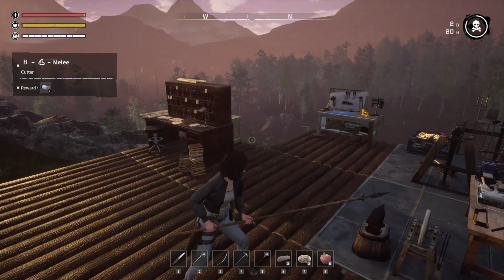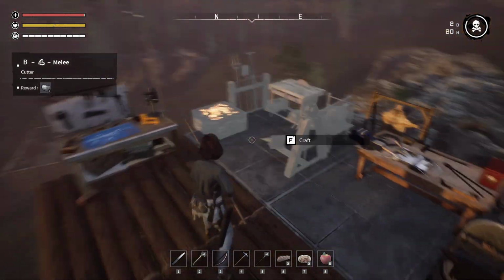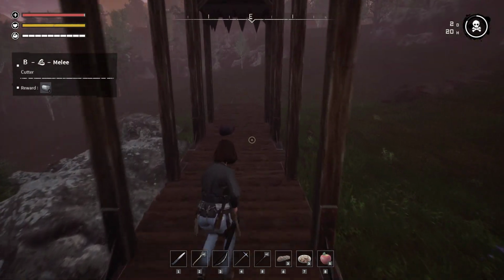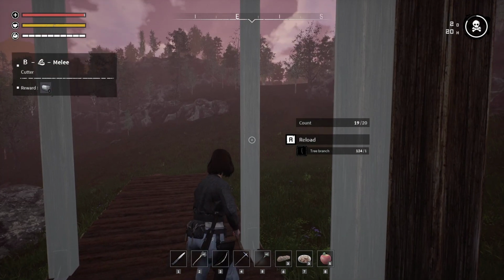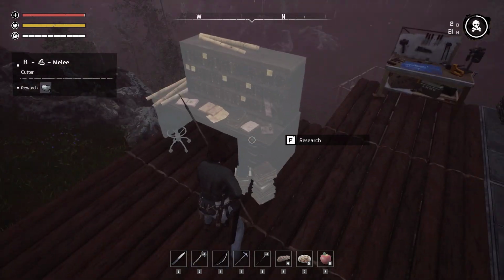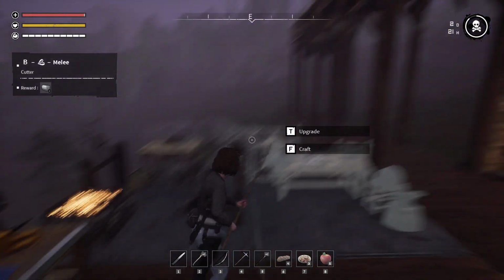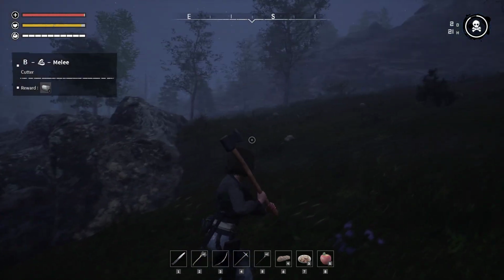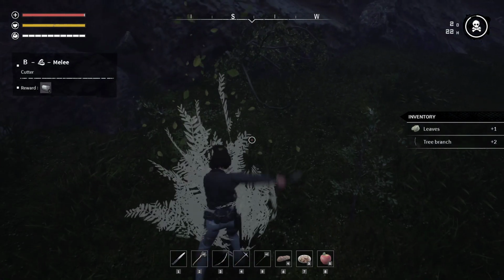Night of the Dead: Wave 3 (S1E3) No Motion Blur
Night of the Dead: HARDCORE MODE  (Season 1 Episode 3)
Shorter Episodes, Better visuals!
Added post production Gamma and removed things like Motion Blur.

I build a new base and fight off the night 3 wave!